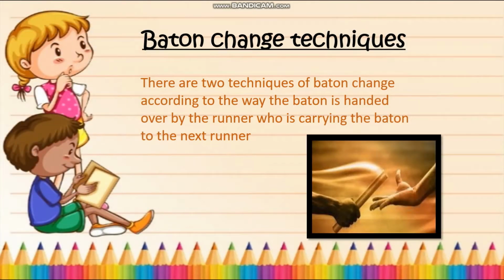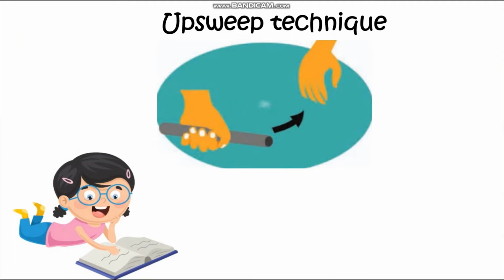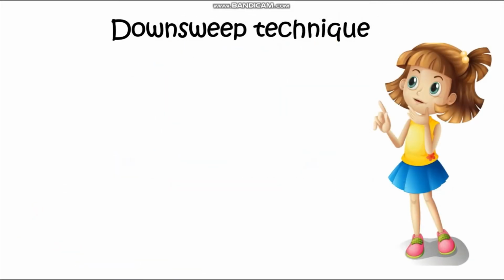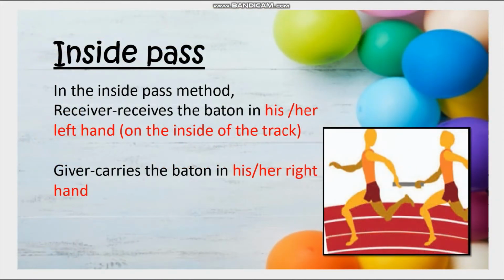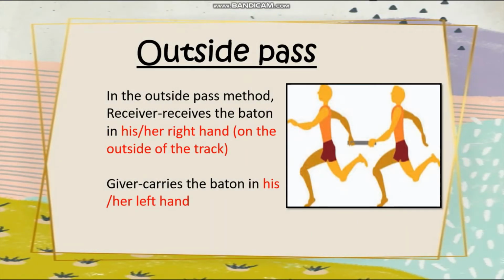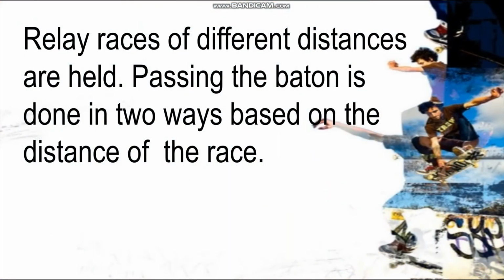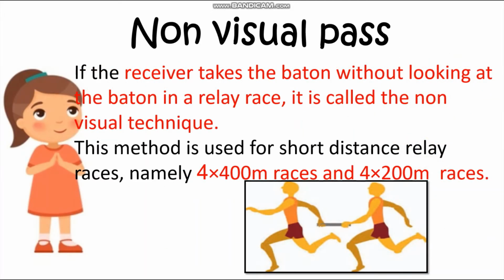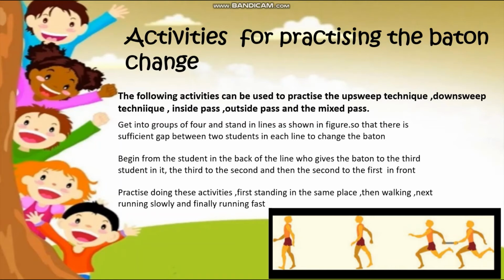Health grade 9 Let us train for relay races (8th lesson)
Please put a like